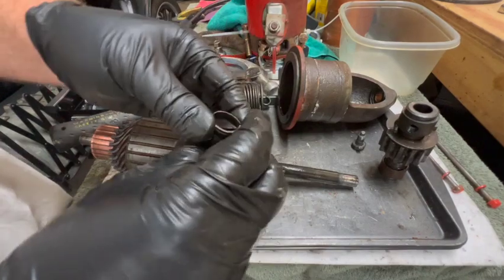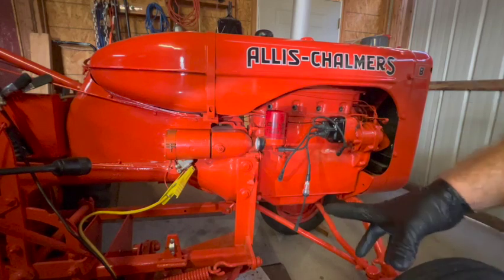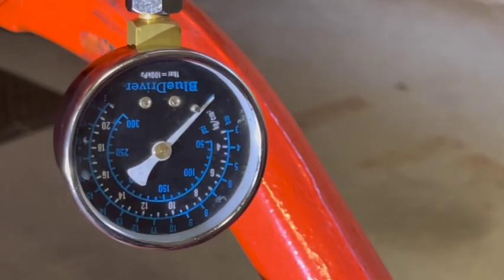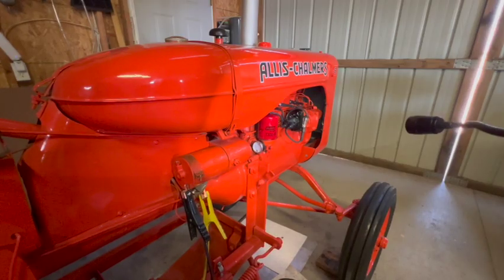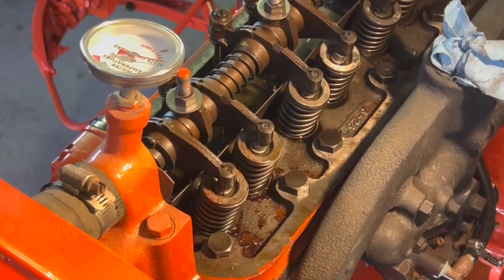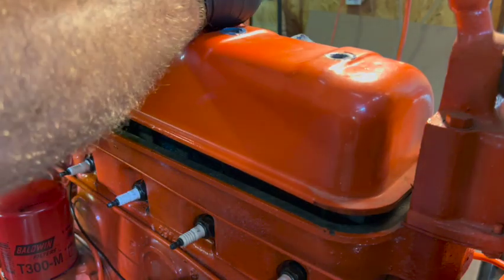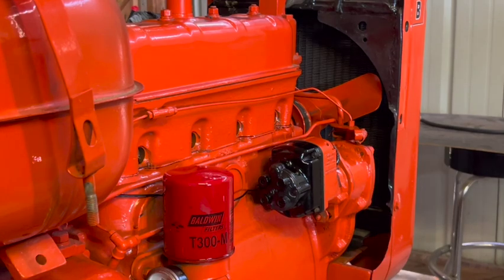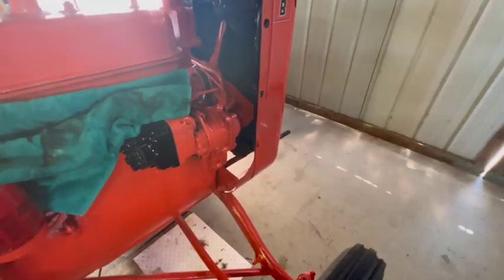1944 Allis Chalmers B - Part 3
Starter drive gear replacement, starter installation, compression check, valve adjustment.
My goal is to revive this Trailer Queen and convert it back to an operational tractor! It's been sitting around too long collecting dust!